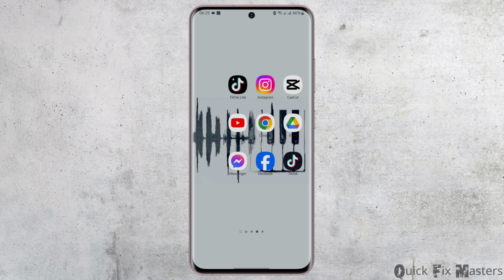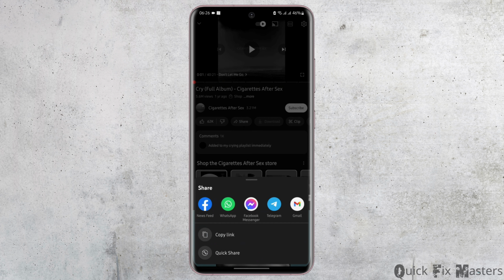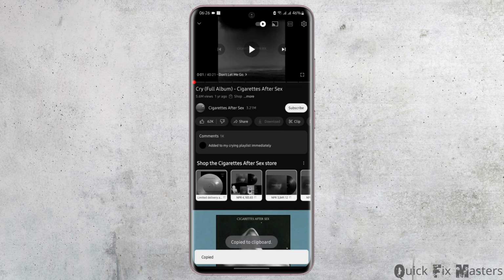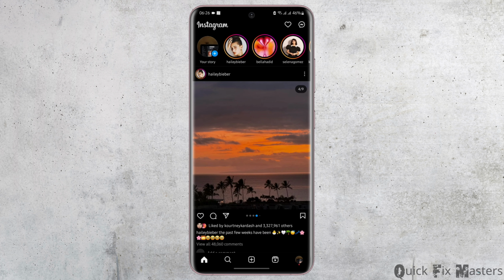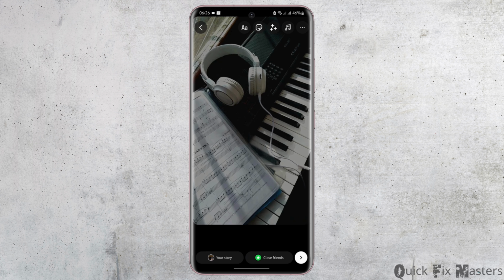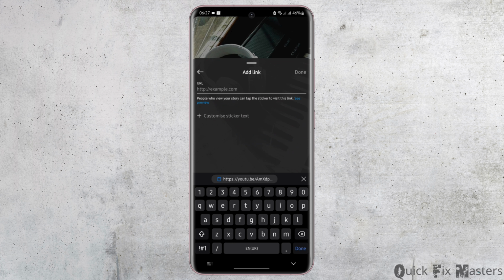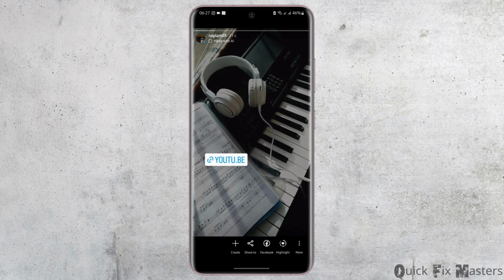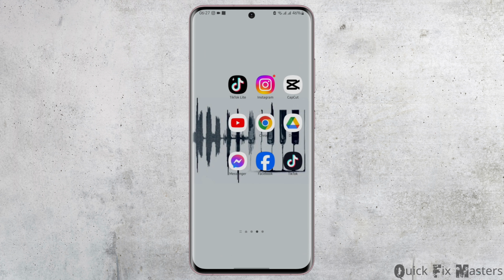How To Share YouTube Video On Instagram Story (Update)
How to Share YouTube Video on Instagram Story (Update) | Engage Your Audience

Looking to share YouTube videos on your Instagram story? This updated guide provides step-by-step instructions on how to seamlessly share YouTube videos to your Instagram story, allowing you to engage your audience with captivating content.

In this tutorial:
0:00 - Introduction
0:15 - How to Share YouTube Video on Instagram Story (Update) | Engage Your Audience

Discover the latest methods to share YouTube videos on your Instagram story with this comprehensive tutorial. From using built-in sharing options to utilizing third-party apps, this guide covers various techniques to help you share your favorite YouTube content with your Instagram followers.

Enhance your Instagram story content and engage your audience by following this updated guide on how to share YouTube videos on Instagram stories in 2024!